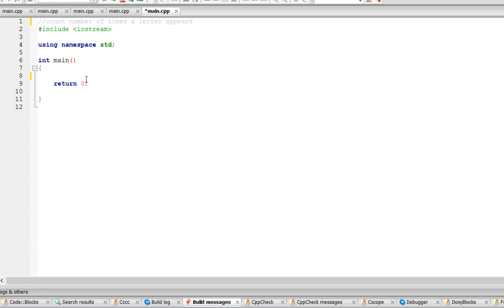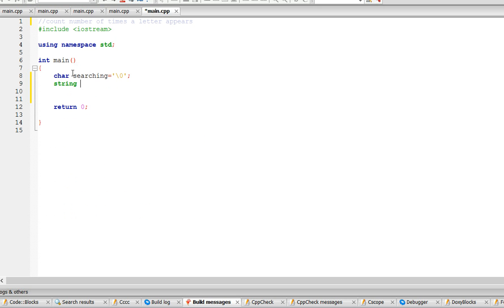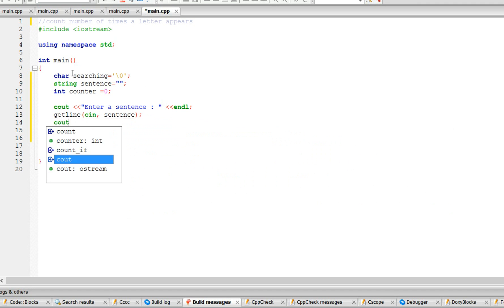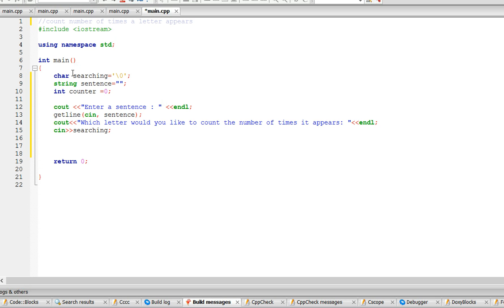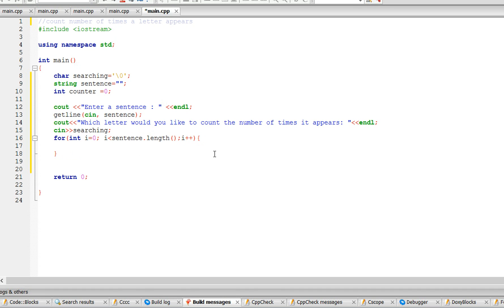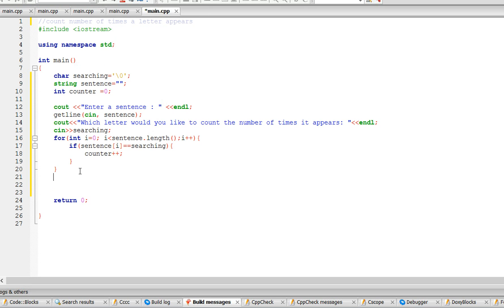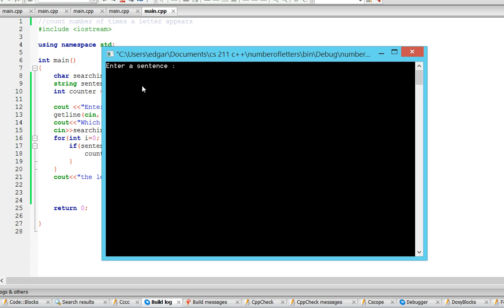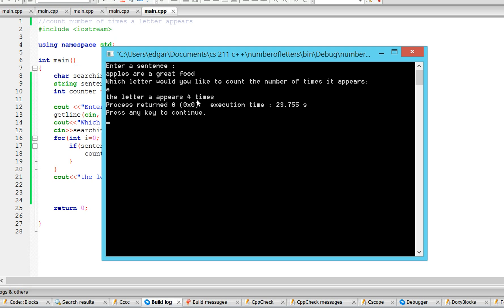C++ program- Counts number of times a specific letter appears in a string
This program asks the user to enter a sentence and the letter they want to count the number of times it appears in the string.